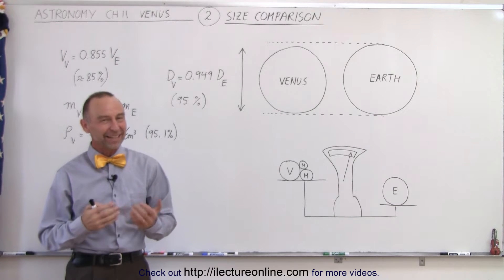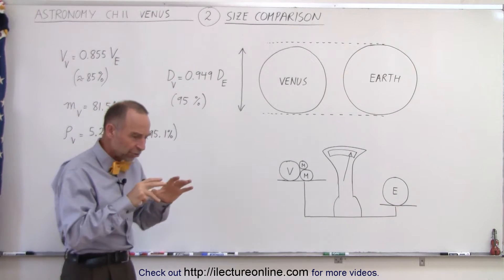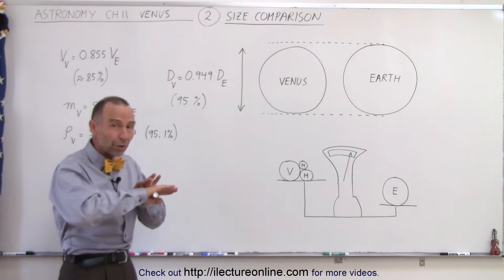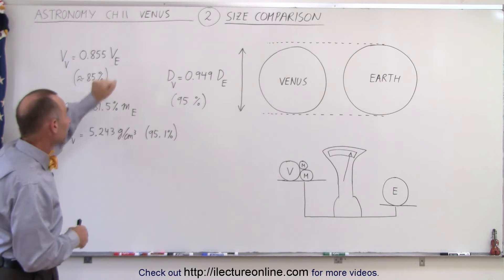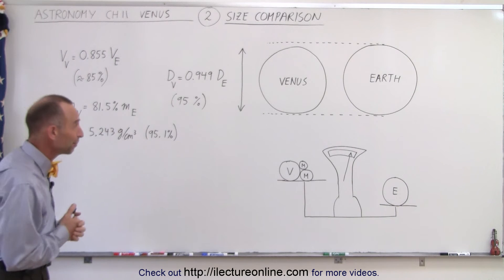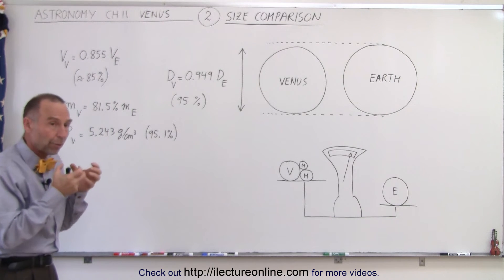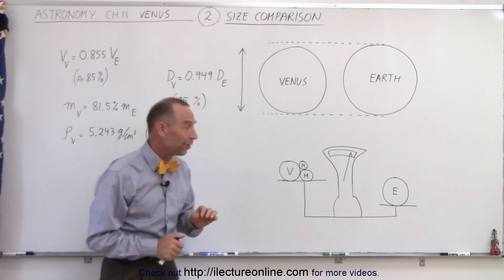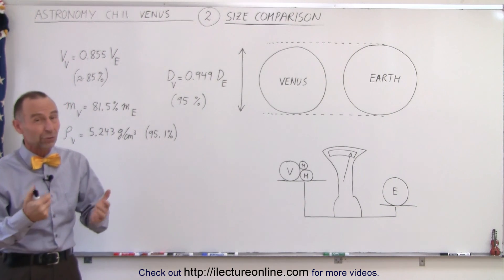Astronomy - Ch. 11: Venus (2 of 61) Size Comparison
In this video I will compare the size of Venus to Earth and to the rest of the terrestrial planets in our solar system: Mercury and Mars.